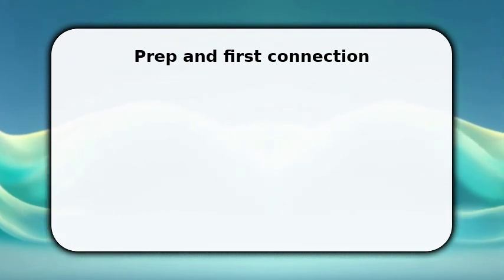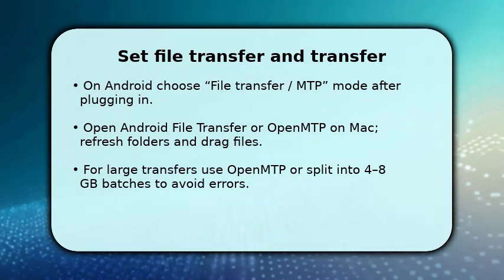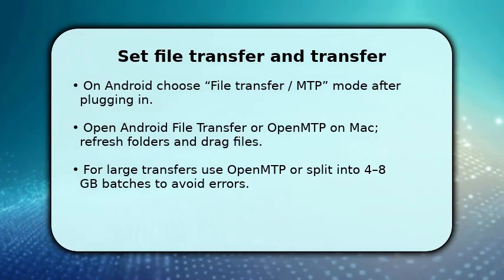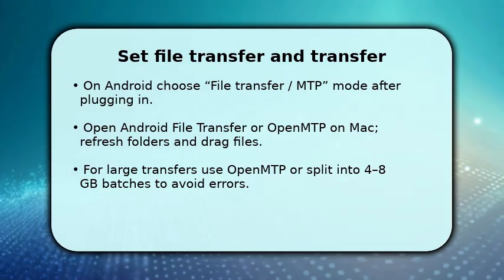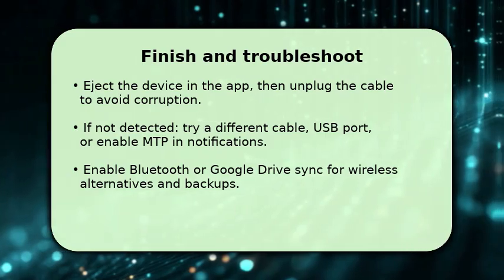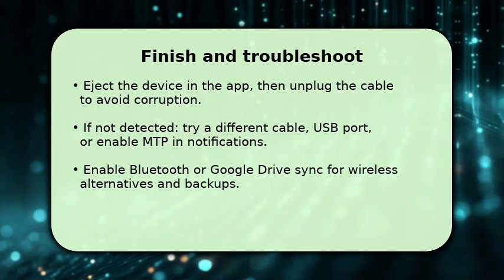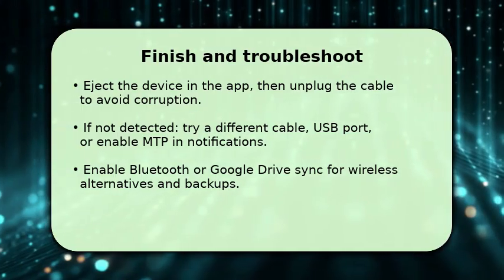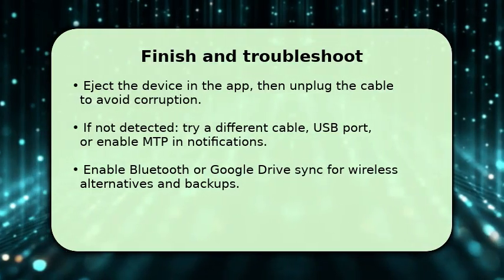How to Connect Mac and Android Phone - Step by Step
How to Connect Mac and Android Phone - Step by Step | 🔒 Surfshark VPN Deal — Stay private and secure. $1.99/mo + 3 Months Free ▸

Learn the step-by extricate process of connecting your Mac to an Android phone with our detailed guide. Discover how Bluetooth pairing and data transfer methods work, ensuring a seamless connection for file sharing or communication.

connect mac,